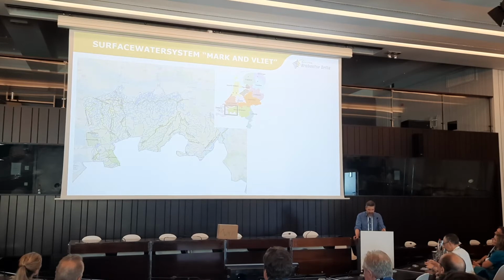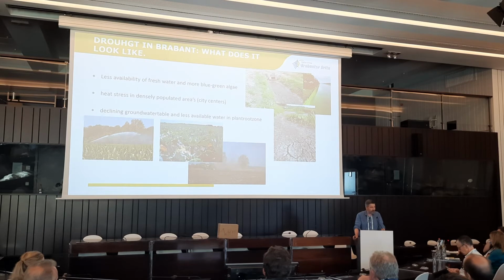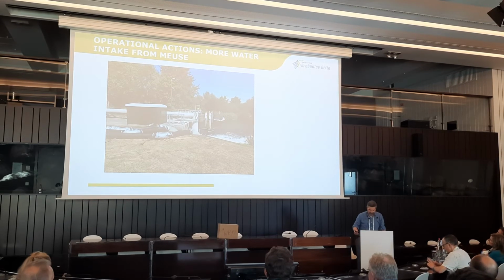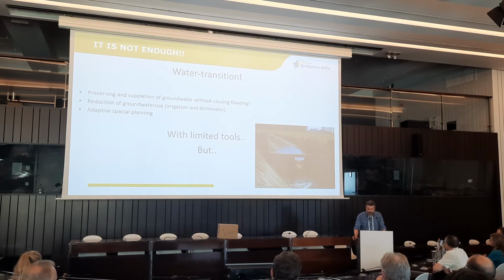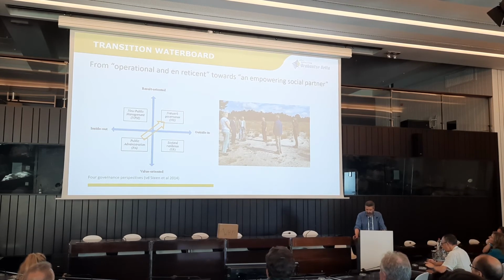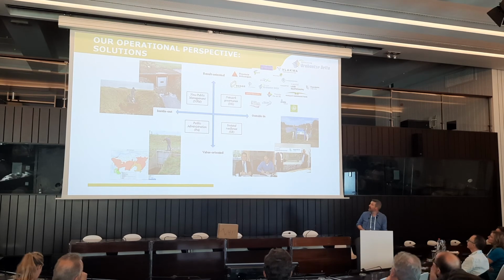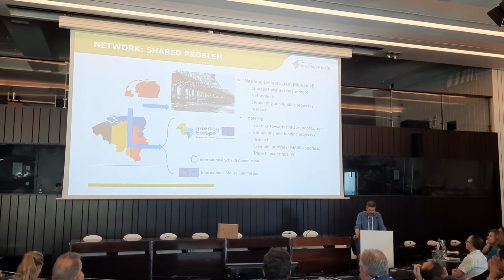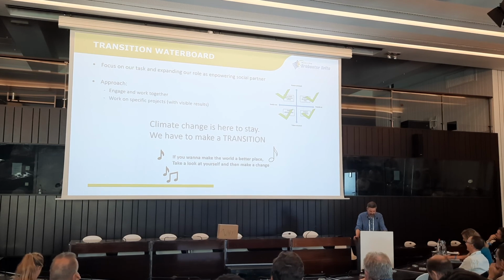20210907 Klaas Sloots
Presentation special session on droughts between The Netherlands - Flanders in Brussel during IHA inspiring groundwater conference